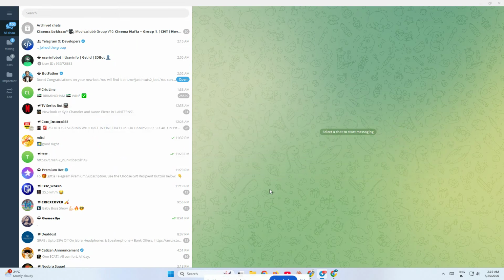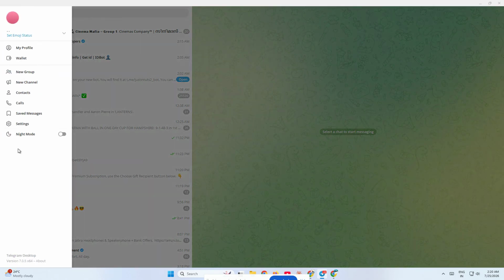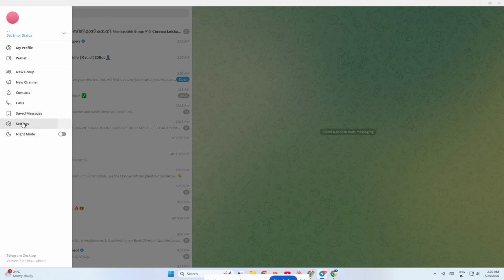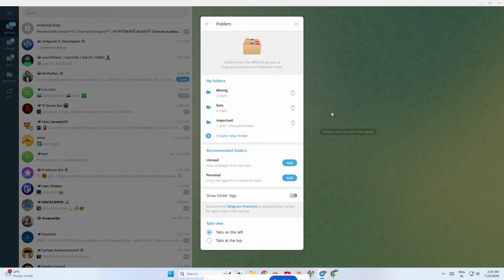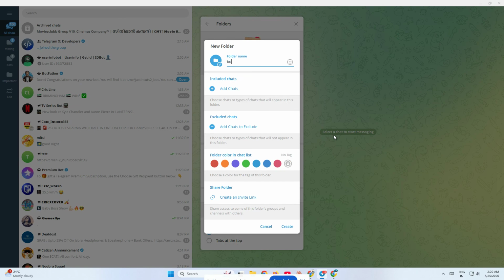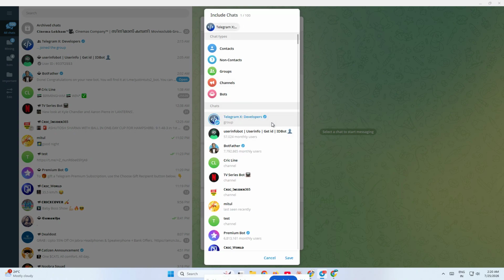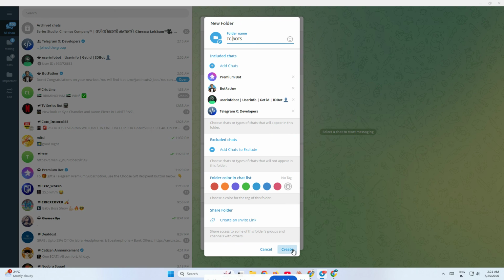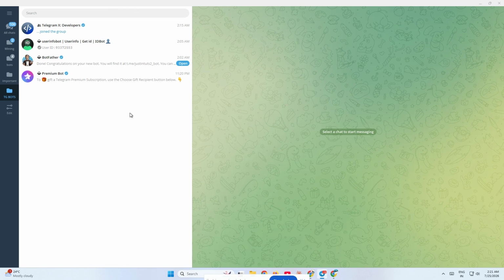How To Separate Chats And Bots On Telegram (Easy Guide)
Learn how to separate chats and bots on Telegram PC using Chat Folders. This tutorial shows you how to create a custom Bots tab, organize conversations, and keep your Telegram inbox clean and easy to manage.

🕚Timestamps:
0:00 Intro
0:14 Open Telegram Desktop
0:26 Open Settings And Chat Folders
0:42 Create A New Folder
0:55 Add Bots To The Folder
1:22 Finish And View Your New Tab
1:41 Extra Organization Tips
1:58 Outro

✍️What You'll Learn In This Video:
• How To Use Telegram Chat Folders To Separate Bots
• How To Create A Custom Bots Tab On Telegram Desktop
• How To Add Specific Bot Chats To A Folder
• How To Keep Your Telegram Inbox Organized
• How To Manage Multiple Telegram Conversation Types

💡Pro Tips:
• Use clear folder names so you can find your chats faster.
• Create separate tabs for work, friends, and bots for better organization.
• Review your folder settings if a bot chat does not appear where expected.
• Keep your most-used folders at the top for quicker access.